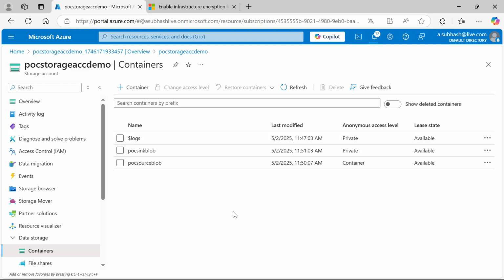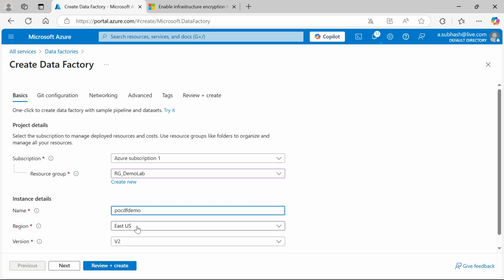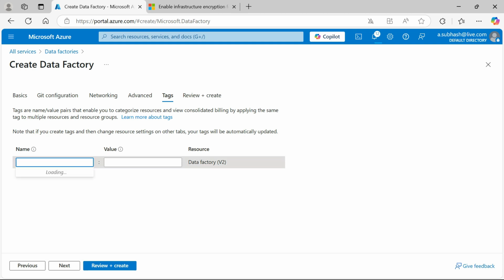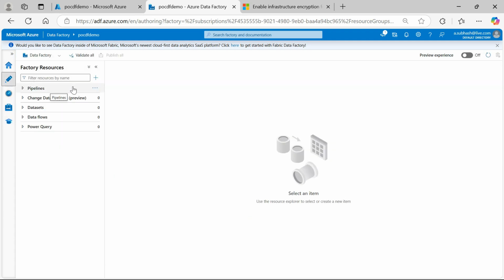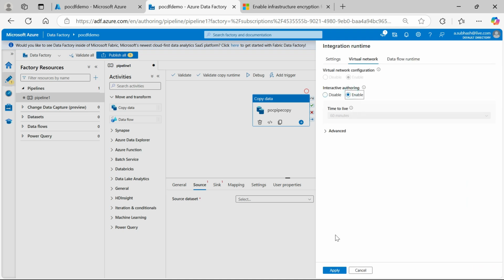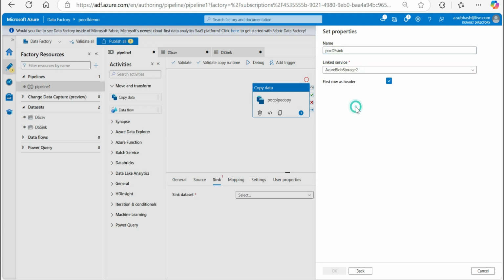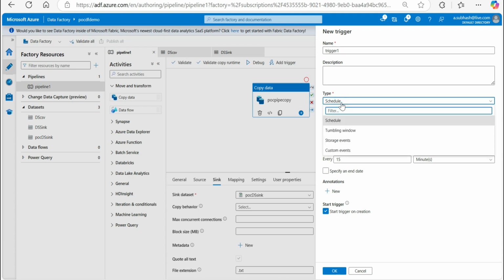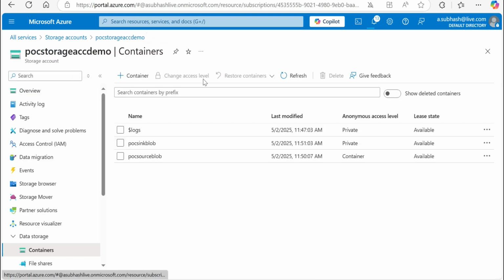Unlock the Power of Data with Azure Data Factory | Complete Concepts Explained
In this video, we’ll dive deep into the core concepts of Microsoft Azure Data Factory (ADF) — Microsoft’s powerful cloud-based data integration service. Whether you're a beginner or an IT professional looking to enhance your data engineering skills, this session will help you understand how ADF works, its architecture, pipelines, activities, datasets, and linked services

What You’ll Learn:

Key Components: Pipelines, Datasets, Linked Services
Data Movement and Transformation
Integration Runtimes Explained

If you’re preparing for a cloud role or want to automate data workflows across hybrid environments, this video is a must-watch.